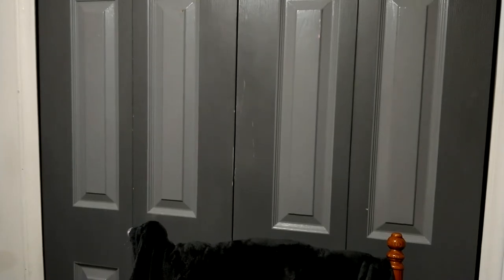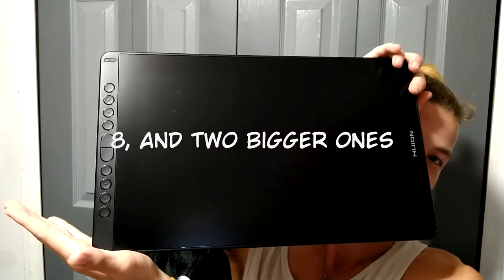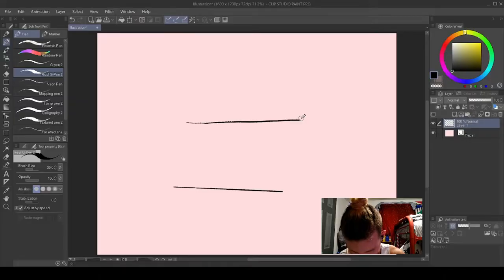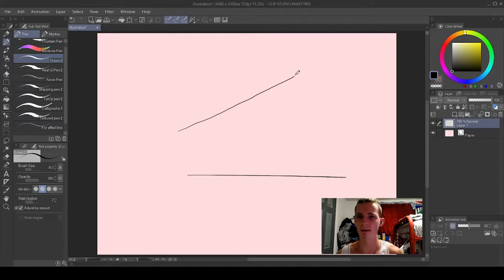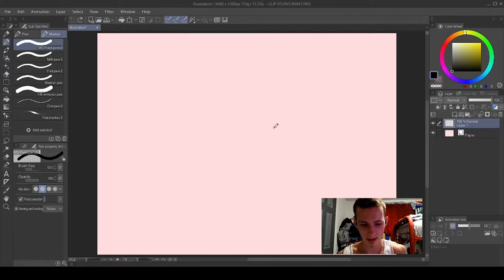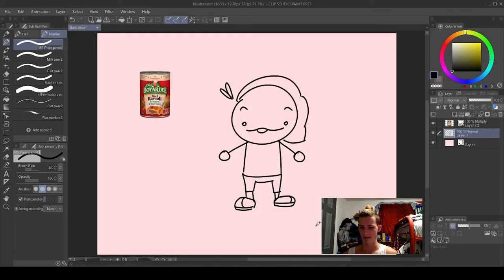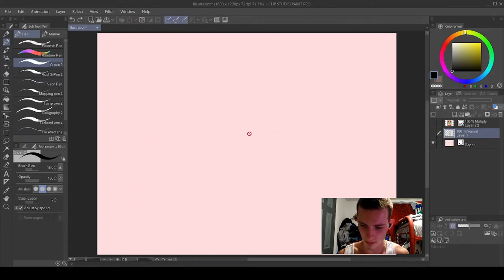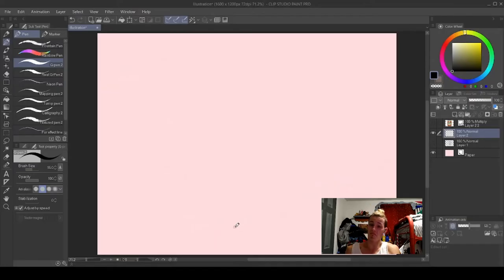Kamvas 16 Review (plus speedraws) ((also-also I'm back from the dead :3))